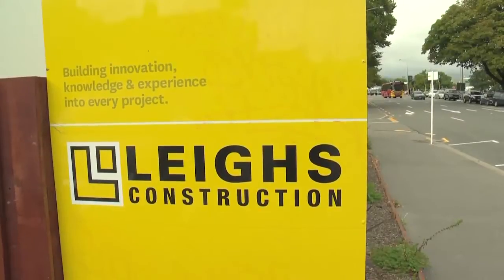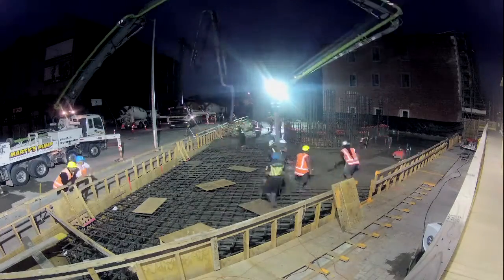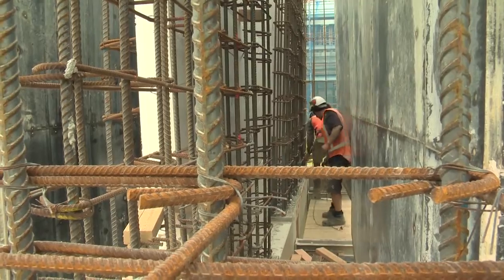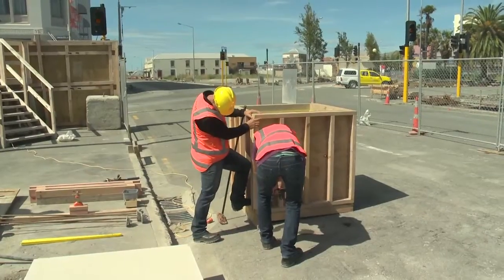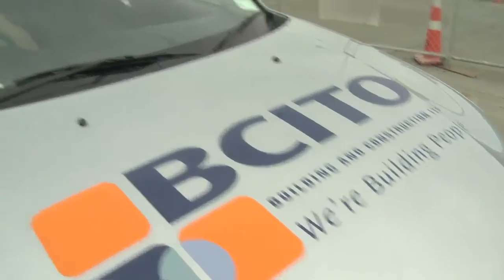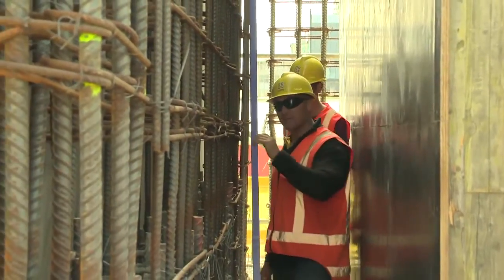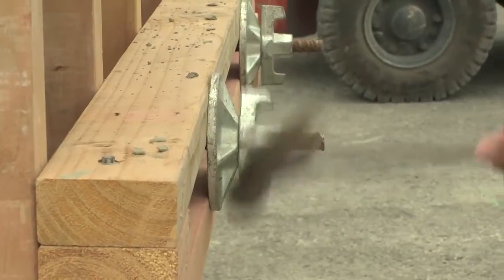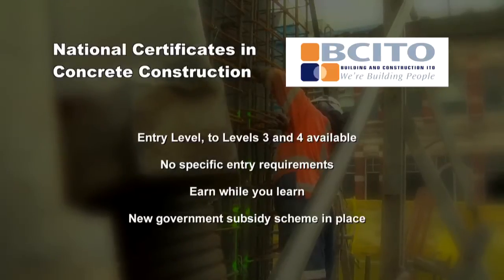A Career in Concrete Construction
Get an awesome career in concrete construction with BCITO. Your training is through apprenticeship on site, under the guidance of a professional tradesperson.